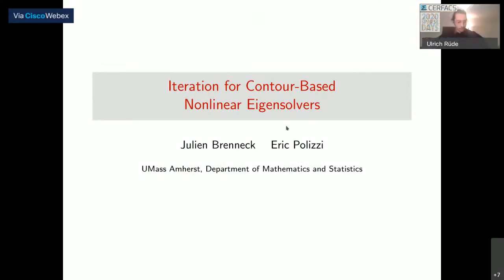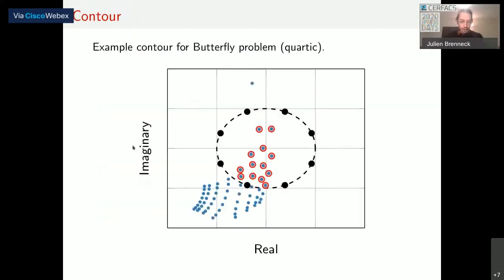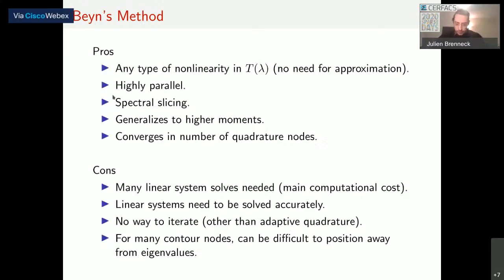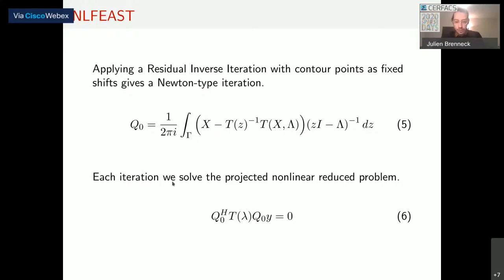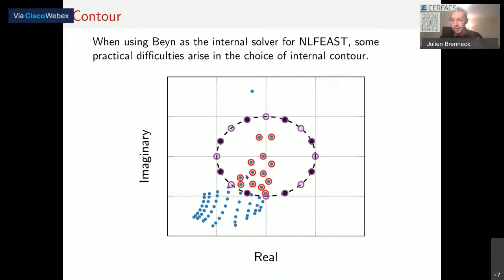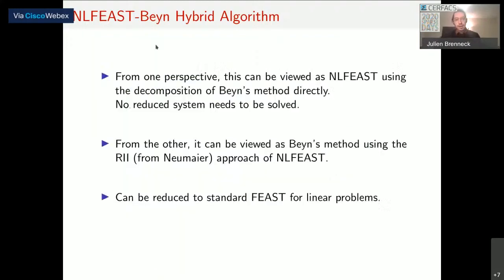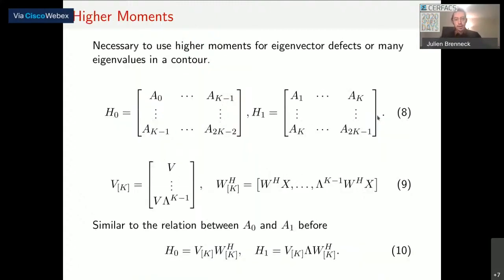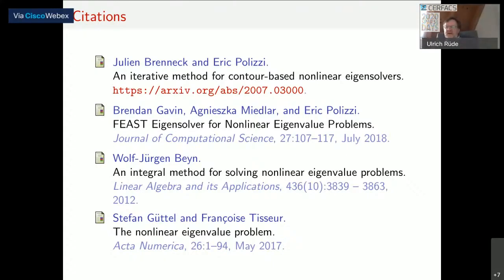Julien Brenneck - Sparse Days 2020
Julien Brenneck: Iteration for Contour-Based Nonlinear Eigensolvers.